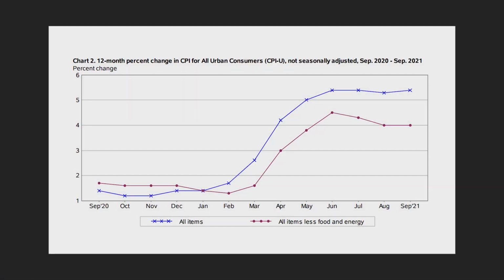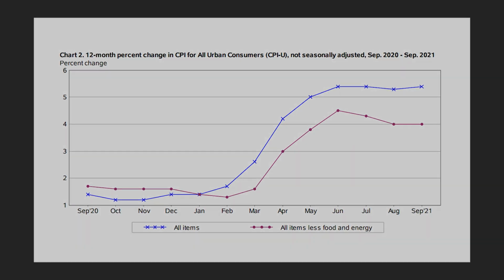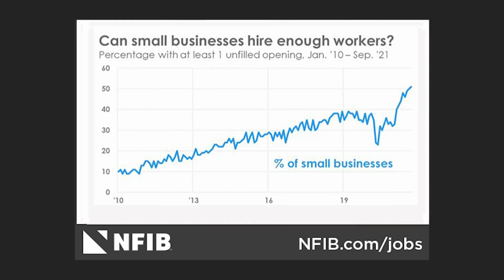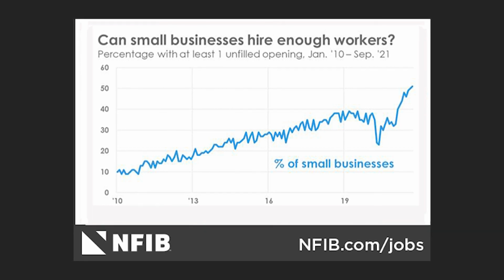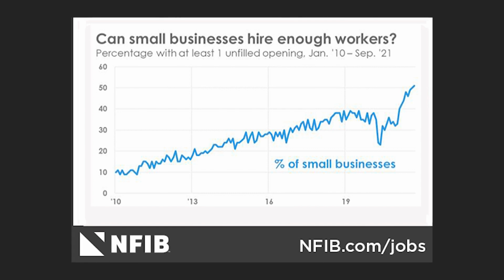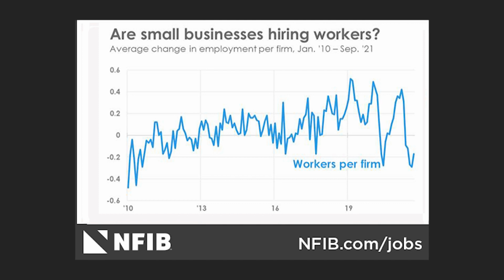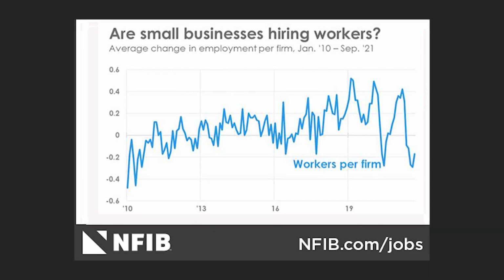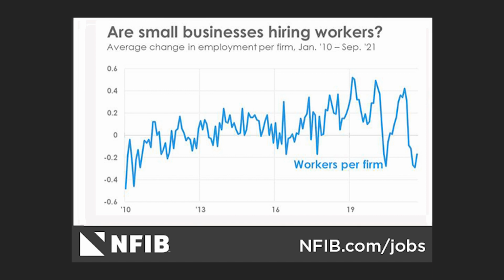Surging Inflation! What to Do About it In Your Practice! | Dental Practice Management Tip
Inflation is here! And it's the highest it's been in 13 years, and climbing at the fastest rate in 30.  Beyond noticing this in what you're spending on groceries and gas, you may have also seen it in some of your practice expenses (marketing, wages, etc.).  The question is: Should you be doing anything about this, right now, in your dental practice? And if so, what?  In this week's tip, Jeff covers this in detail, along with providing action items to keep your practice out in front of this inflationary wave, and continue to stay competitive!  Enjoy!